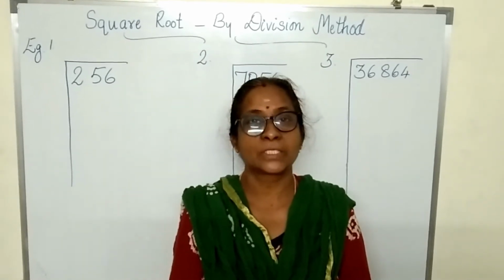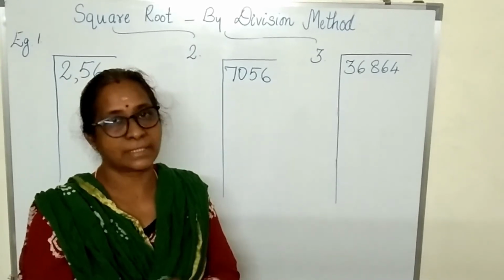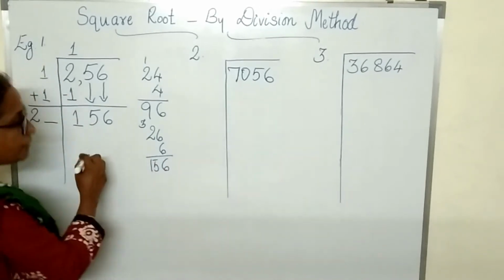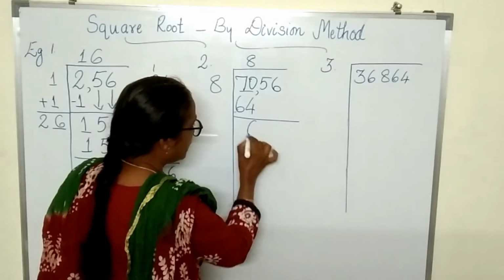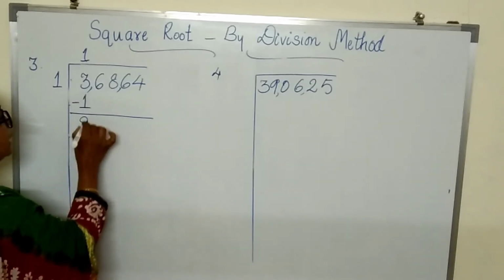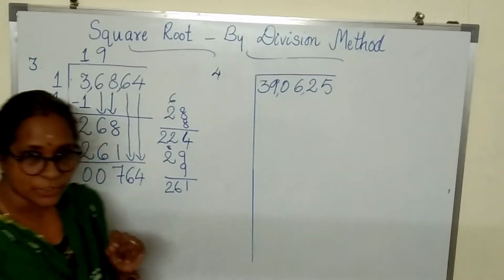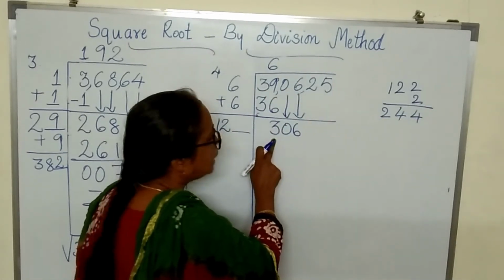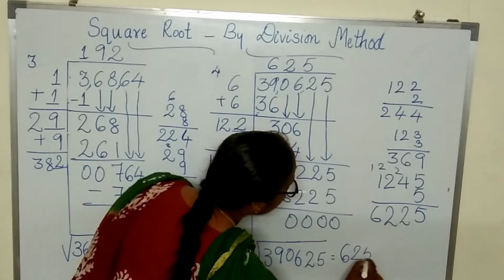Chapter 6|Square And Square Roots|Part-13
In the last video we did few questions from exercise 6.3
  today's video is the continuation of the chapter today's video contains
1. How to find Square Roots by Division Method with few examples